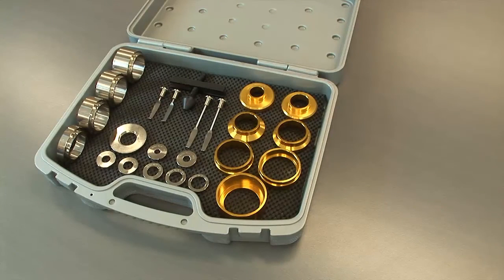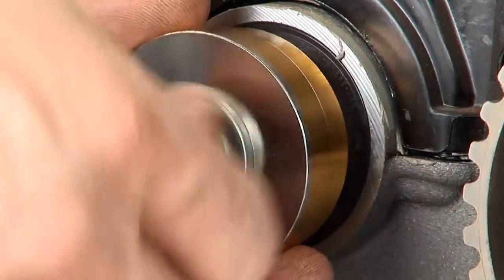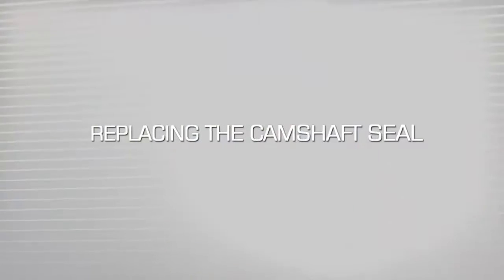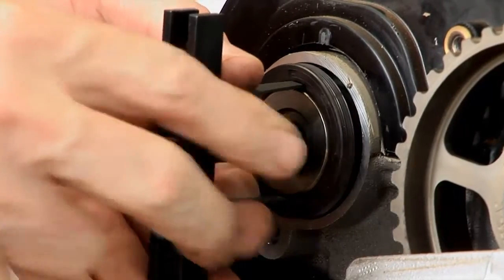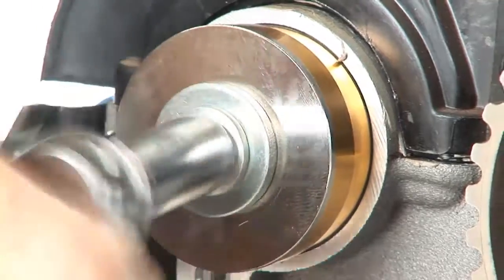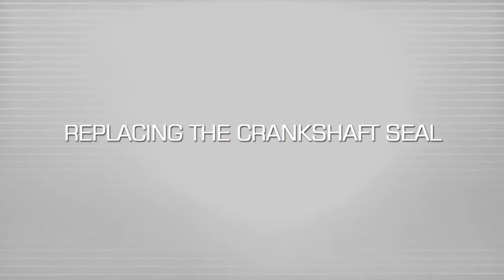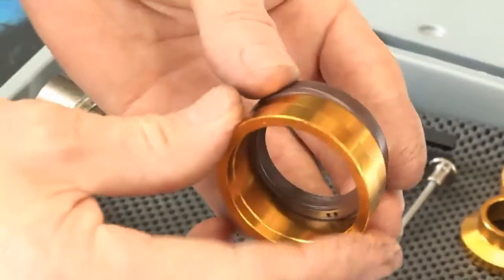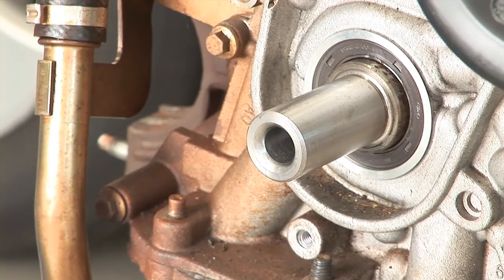PBT Crankshaft Camshaft Video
Check out a demonstration of the PBT Crankshaft Camshaft tool.